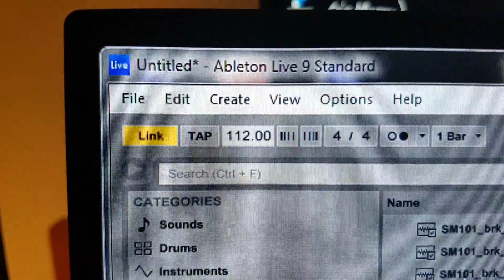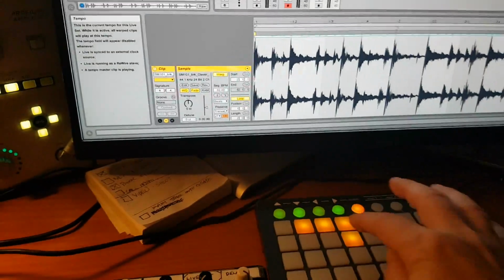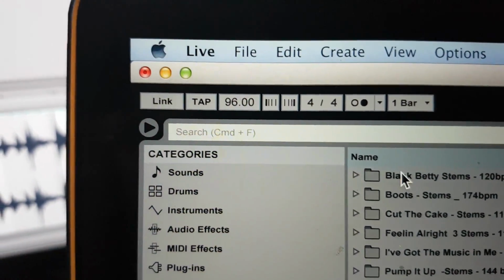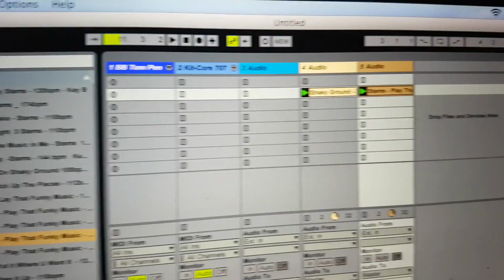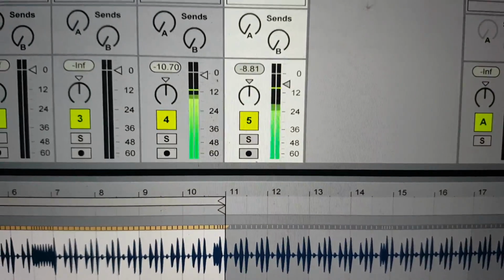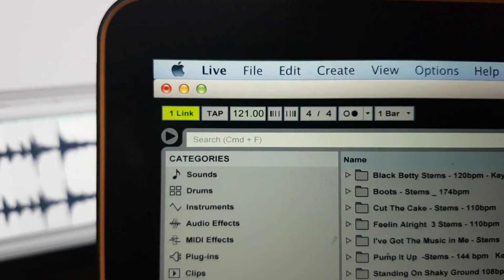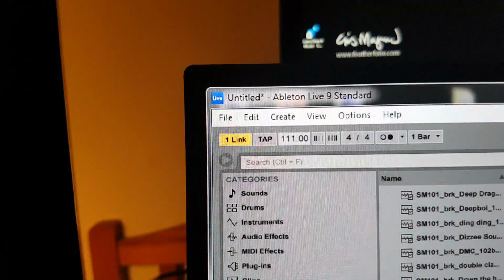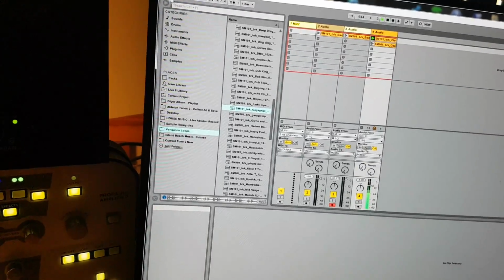Ableton Live's new "link" function. Excellent!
A quick vid demonstrating the new Link function in Ableton Live (from version 9.6 onwards)    Incredibly useful for duos & bands performing electronic & dance music live onstage - where syncing different computers has always been a major pain...